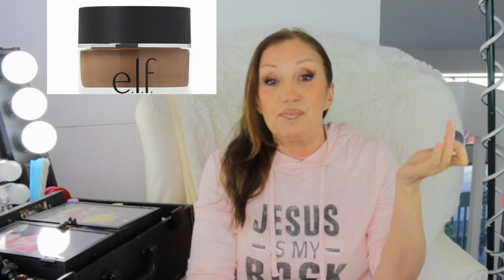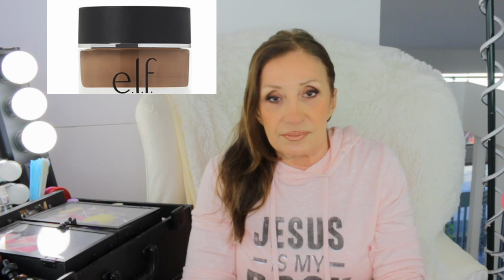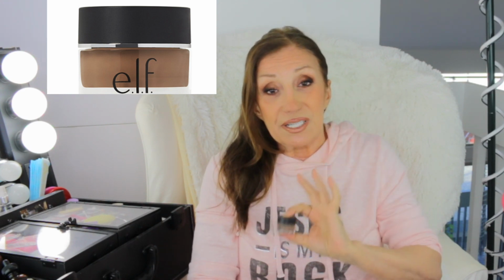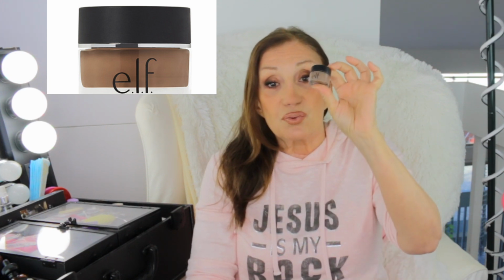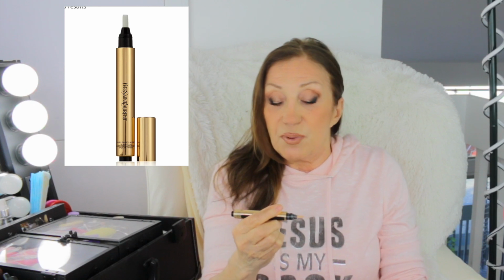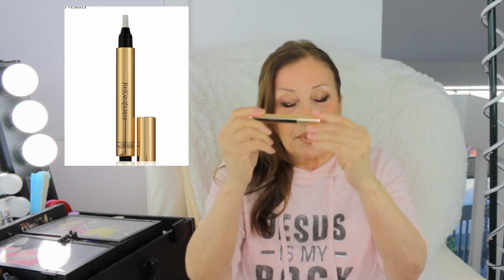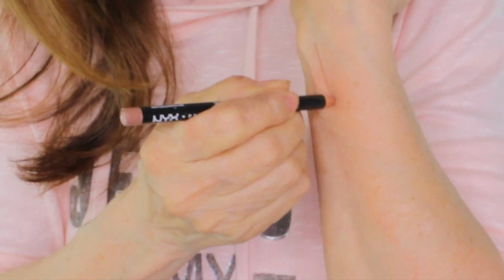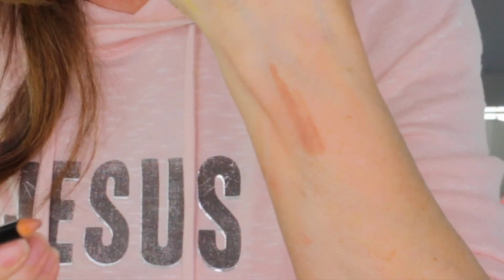SOLUTION FOR WRINKLED LIDS!! l GREAT TIPS FOR MATURE WOMEN! GIVEAWAY! Oh Carol Show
*DISCOUNT LINKS BELOW*

I am 71 yrs old and I like to say "Live Your Life Not Your Age" and you will have more fun! Enjoy the video!

🛍CAROLS ETSY STORE
🛍CAROLS EBAY STORE
🛍CAROLS AMAZON STORE~

❤️ PRODUCTS MENTIONED ❤️
ELF EYEBROW POMADE $4

NYX EYE SHADOW BASE $7

WET & WILD PHOTO FOCUS “DEWY”

YSL RADIANT TOUCH CONCEALER

METALLIC EYELINER
12pc $25
10pc $9.99

HENGFANG METALLIC EYELINER.

ELF LIP DUO

INFALLIABLE LIP GLOSS

NYX NUDE BEIGE LIP PENCIL

Any affiliate links that you click on do not effect the price you pay for products but allow me to make a small commission on sales if you do purchase from the company.
~$10 off  eyeglasses use code IFZUTIY7KB
THIS OFFER DOES NOT EXPIRE
(Courtesy of my Granddaughter Daniella)

~ If you are a creator and are interesting in receiving products to review free of charge, check out the OCTOLY website here

BIO-
Hi my name is Carol! I am 71 yrs old. I have two grown married children and 7 grandchildren! I am a native New Yorker that has recently relocated to California!!I . I have entertained in New York City for many years. I hope I can entertain you with my videos! Come stay for awhile I can guarantee you will SMILE! :) xoxoxoxoxoxoxox

FREESFX
MUSIC CREDITS
Youtube Library
EPIDEMIC